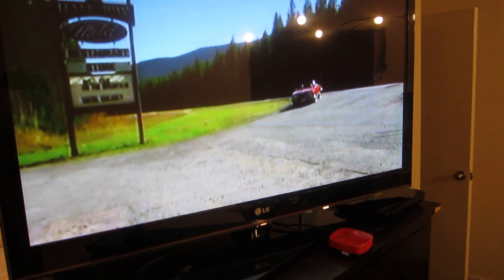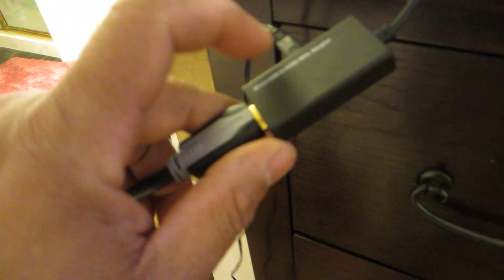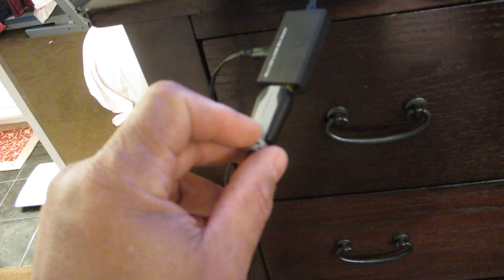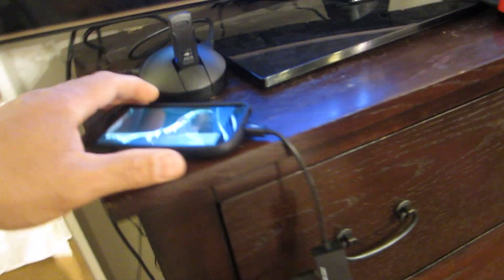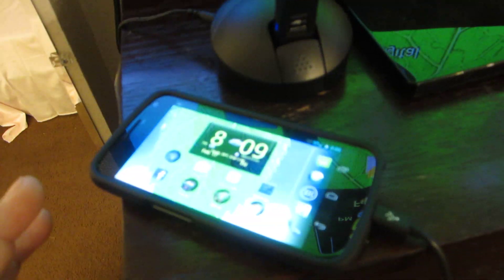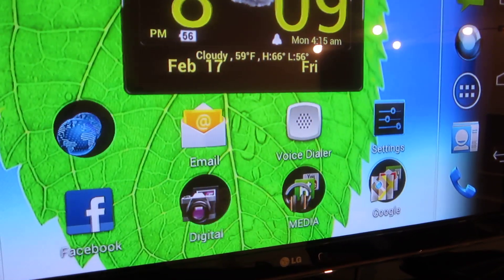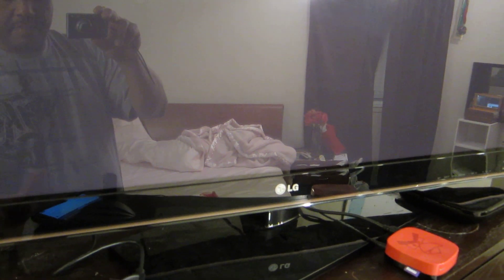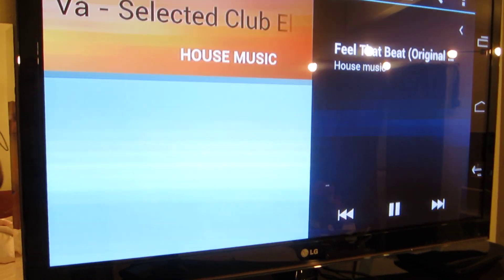SAMSUNG GALAXY NEXUS CONNECT TO TV WITH MHL CABLE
USING A MHL ADAPTER CABLE TO CONNECT MY GALAXY NEXUS TO MY HD TV VIA HDMI ---THE MHL CABLE COME WITH A MINI MICRO USB AT ON END THAT PLUG INTO THE PHONE AND A HDMI ADAPTER AT THE OTHER END WHICH ALLOW YOU TO PLUG A HDMI CABLE FROM YOUR TV TO IT..THE ADAPTER HAVE TO BE POWERED WHICH IN TURN WILL CHARGE YOUR DEVICE..